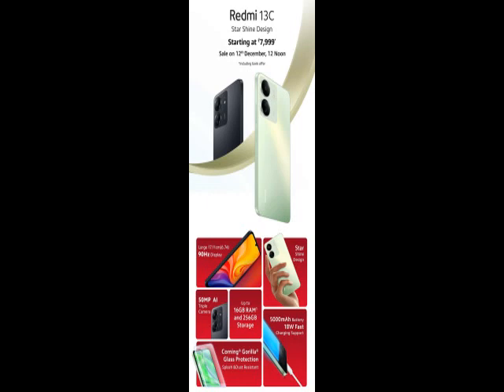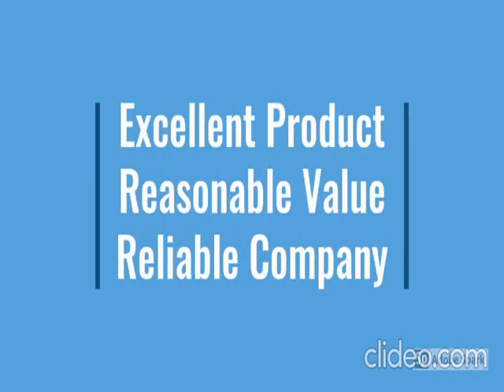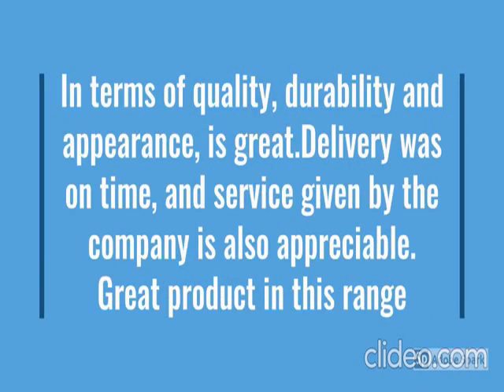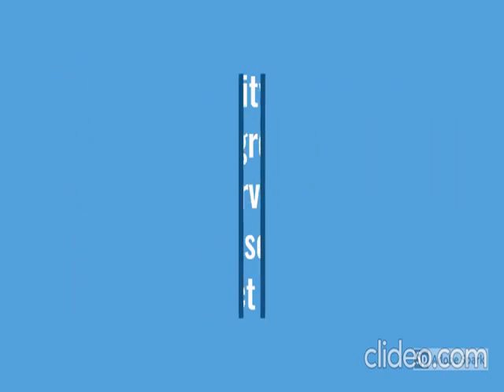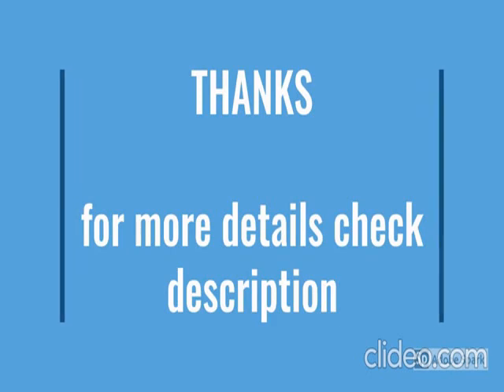Redmi 13C Star shine design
Redmi 13C